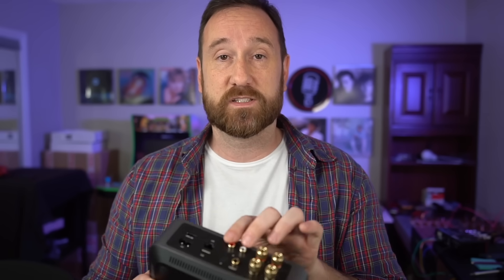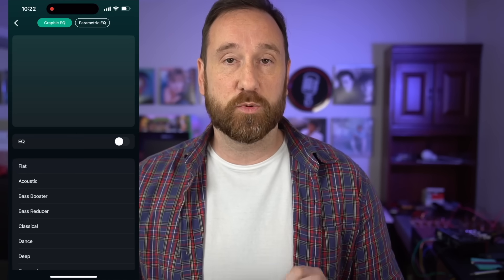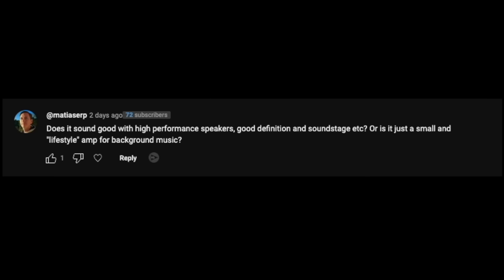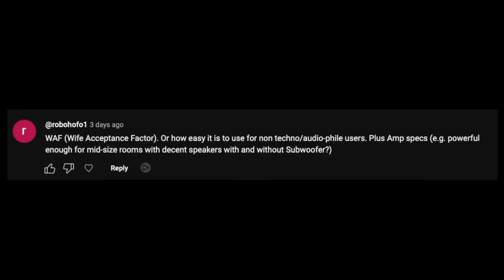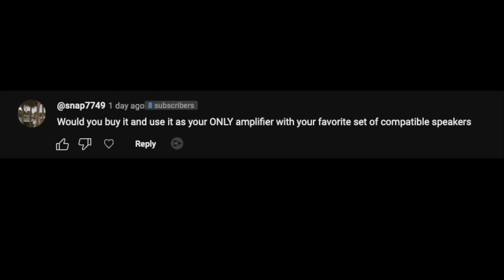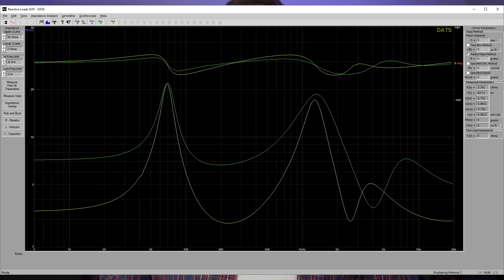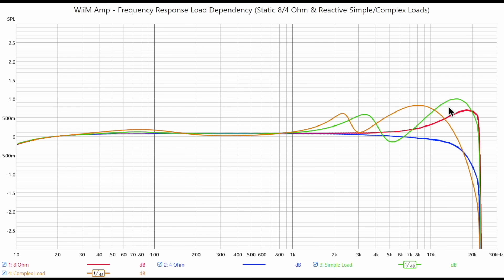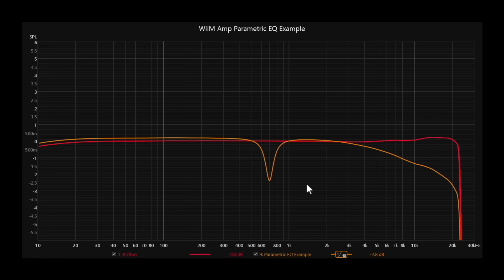WiiM Amp: But Is It Enough Power?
Timestamps:
0:00 - Intro
4:38 - Q&A
9:54 - Measurements